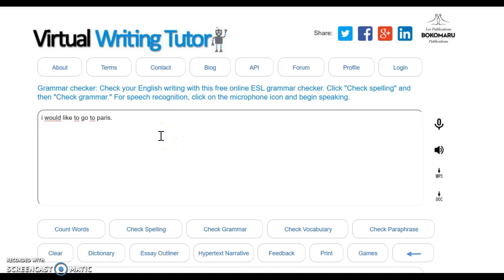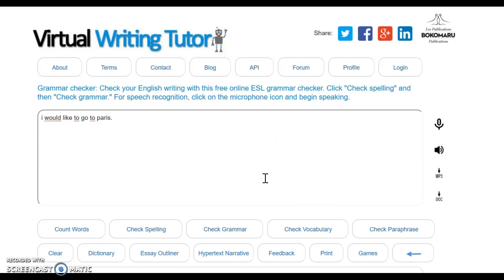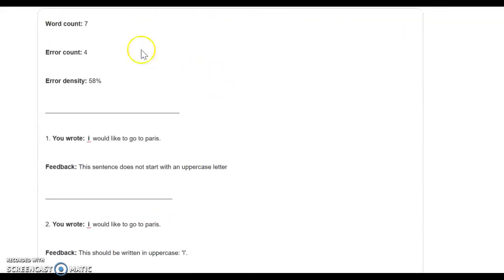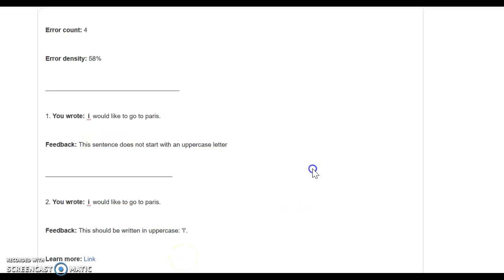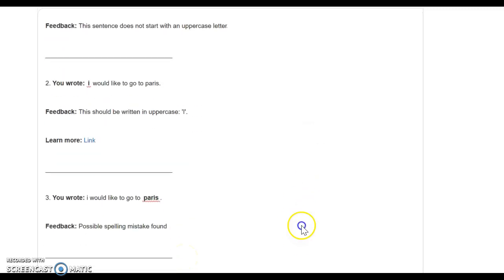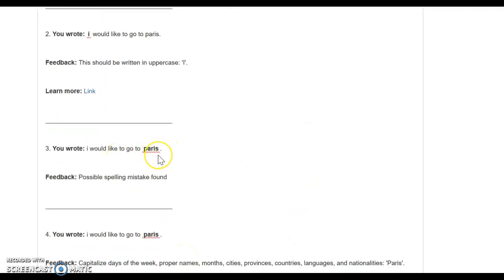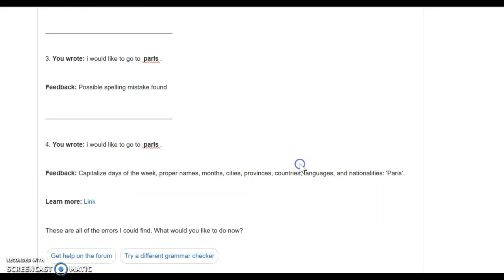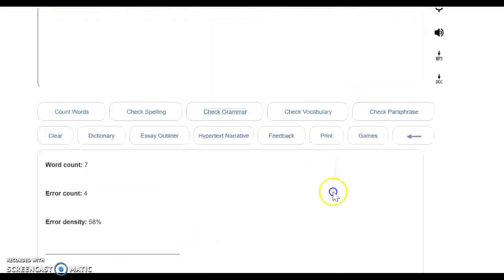How to use virtual writing tutor